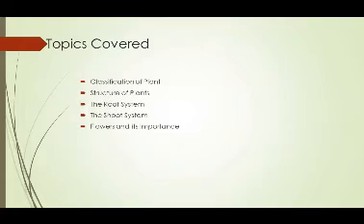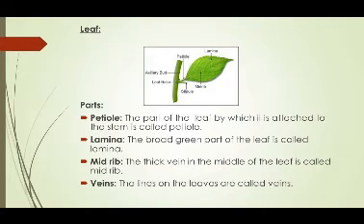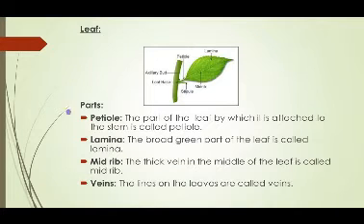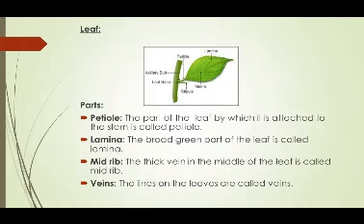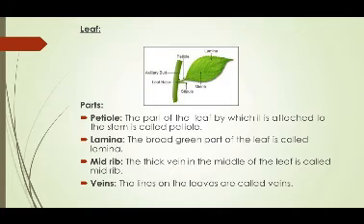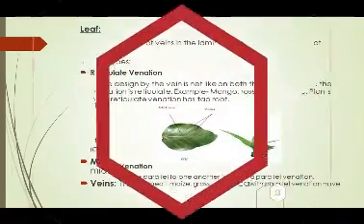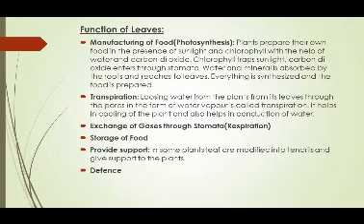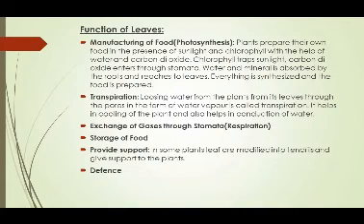Chapter 7 Class 6 Part 3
Part 3 of the chapter Getting to Know Plants.
Happy Learning!!!